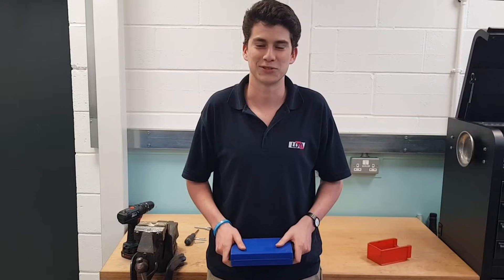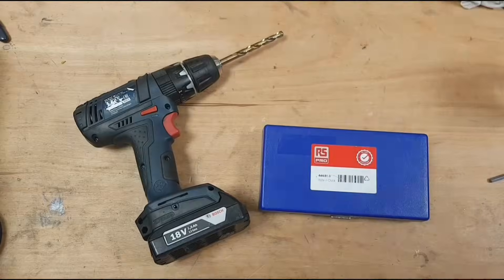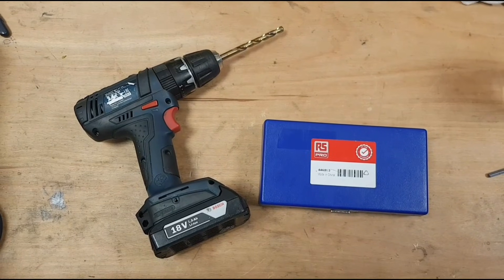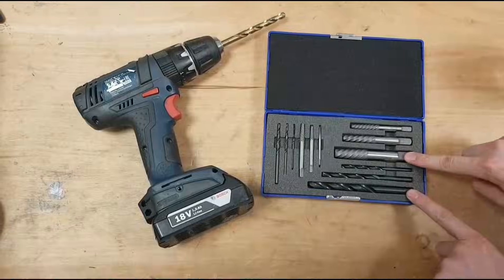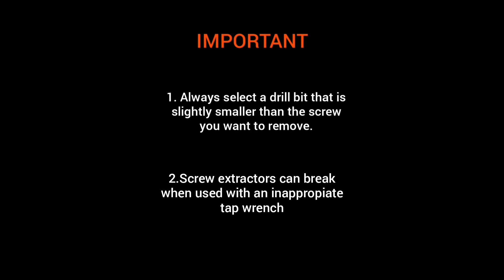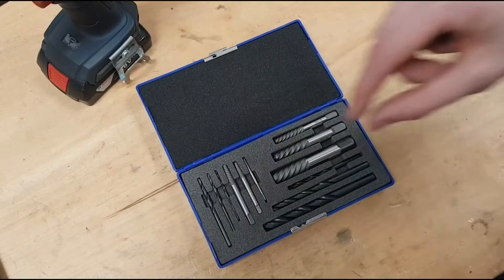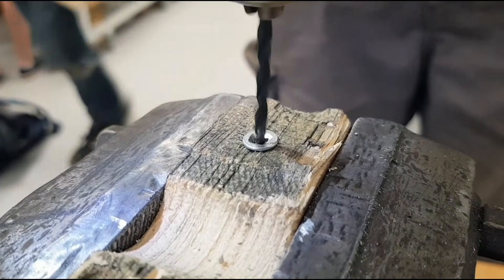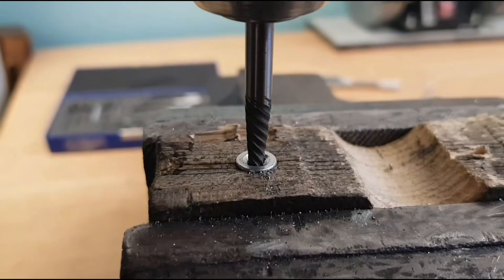RS PRO Screw Extractor Set | How To Guides | University Product Reviews | RS Components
Want to know how to use a screw extractor kit? Watch Carlos, from the University of Loughborough, as he shows you how to use the RS PRO 12 piece screw extractor kit.